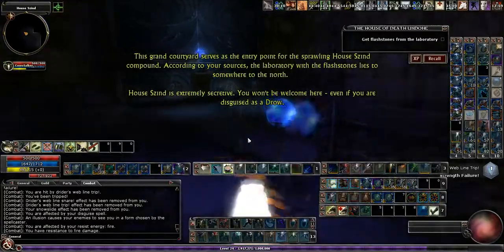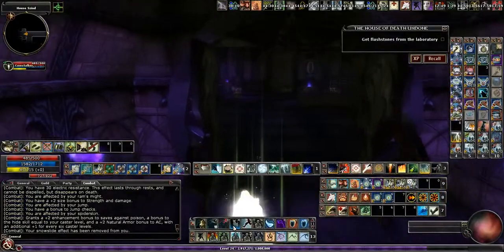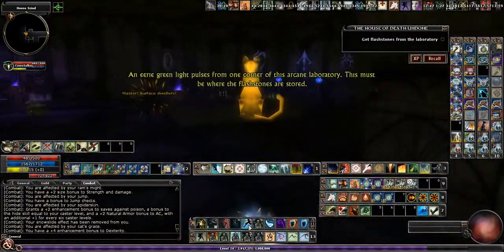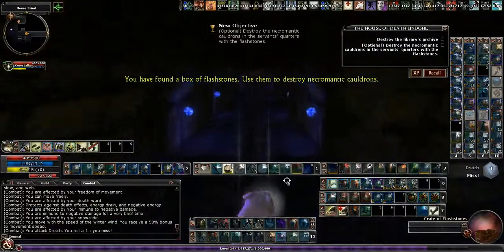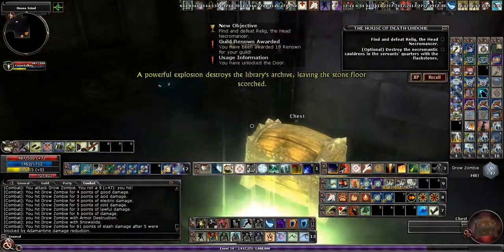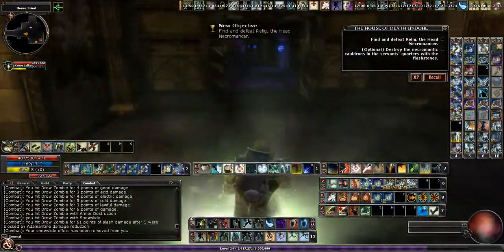The House of Death Undone, Druid Epic Normal